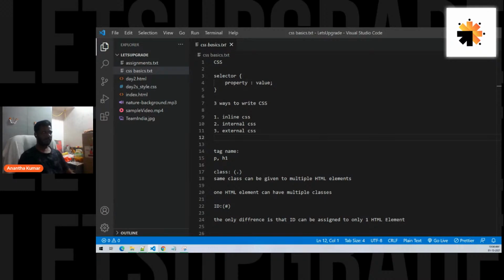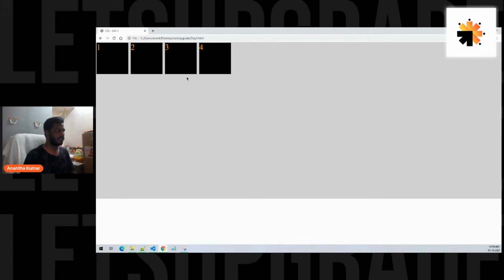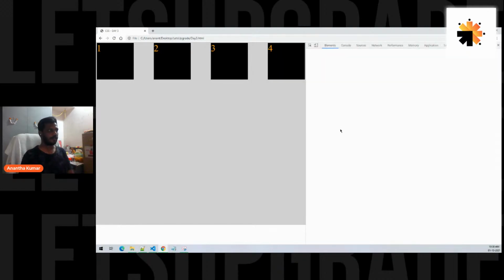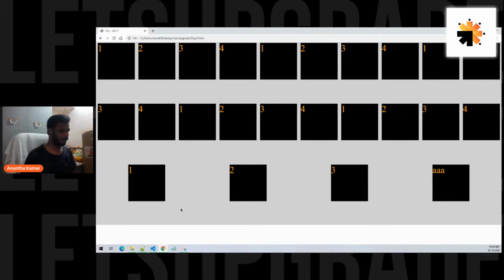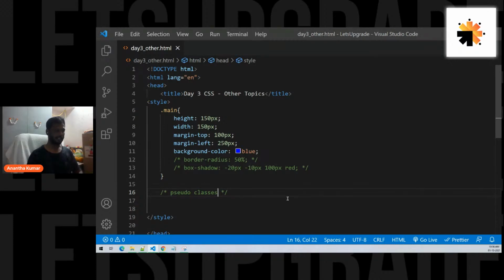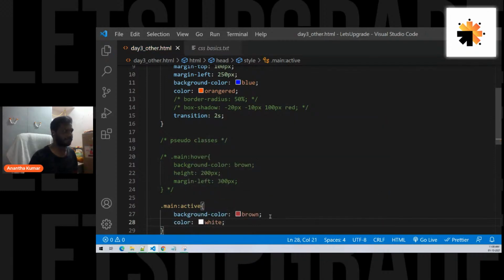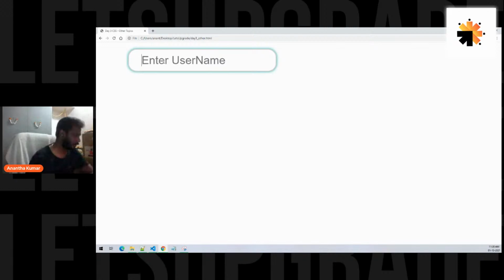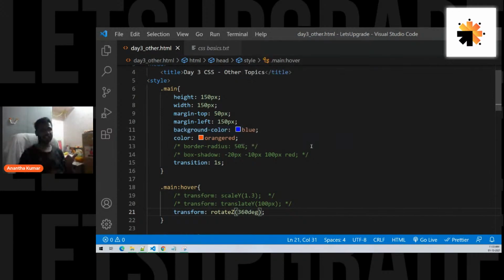HTML & CSS Zero to Hero | Day 3 | LetsUpgrade